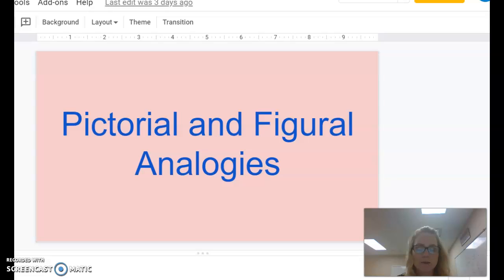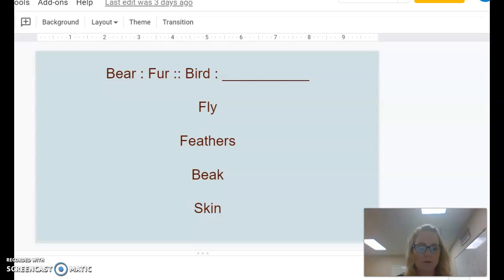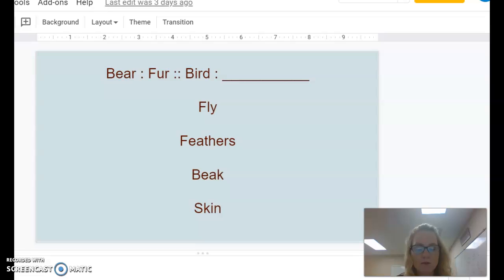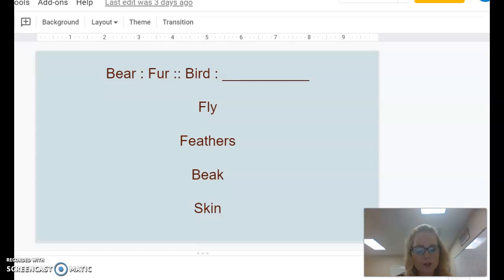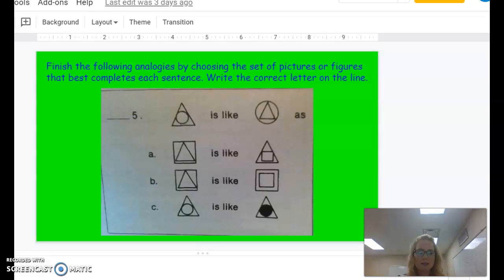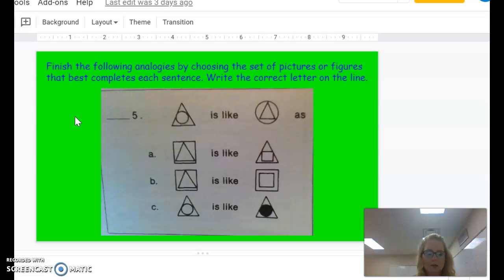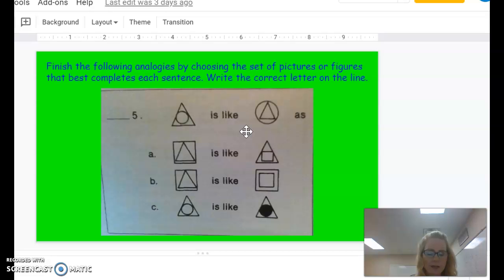4 Pictorial and Figural Analogies